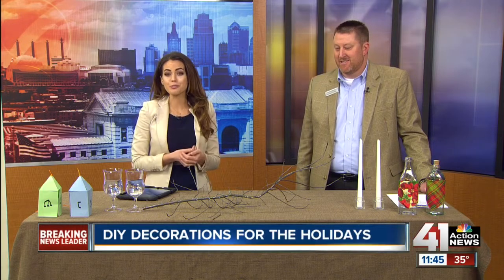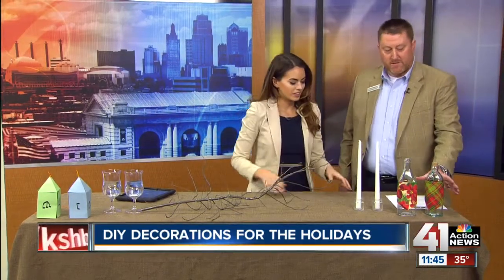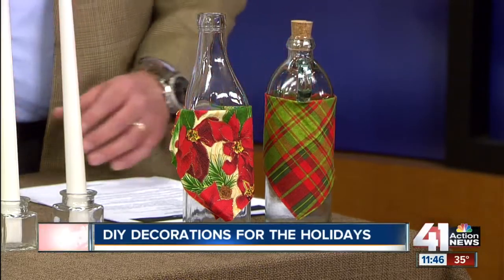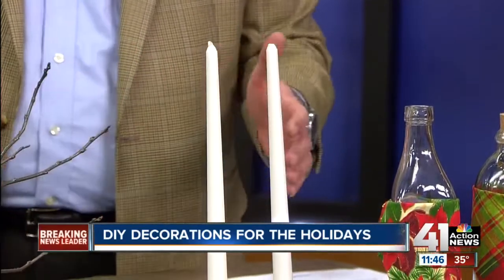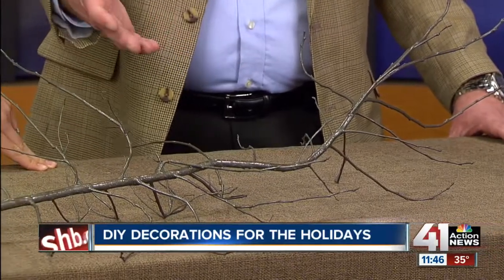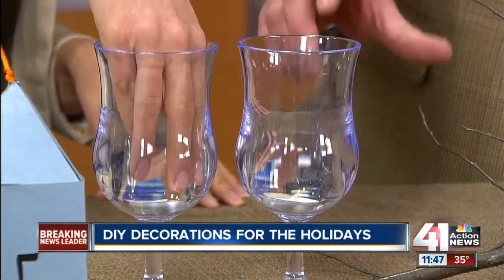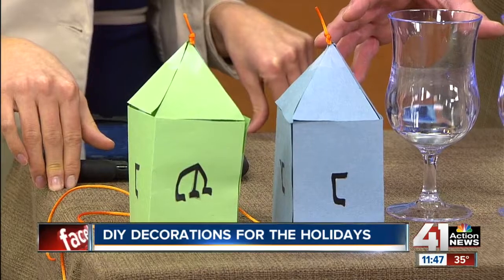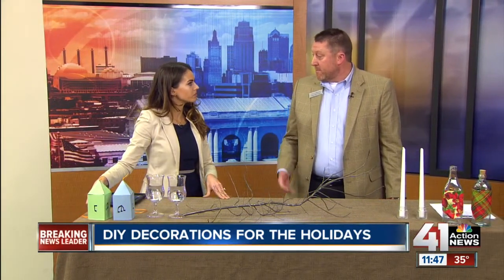DIY decorations for the holidays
Community America Credit Union’s Jason Armstrong shares some ideas to make holiday decorations on a budget.